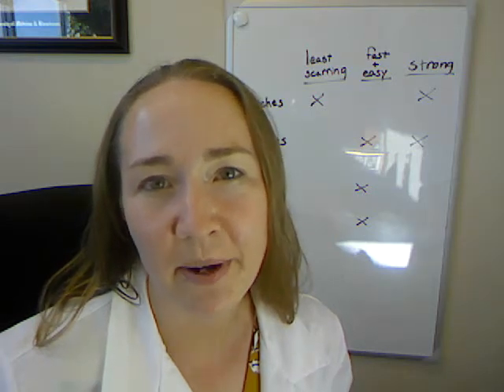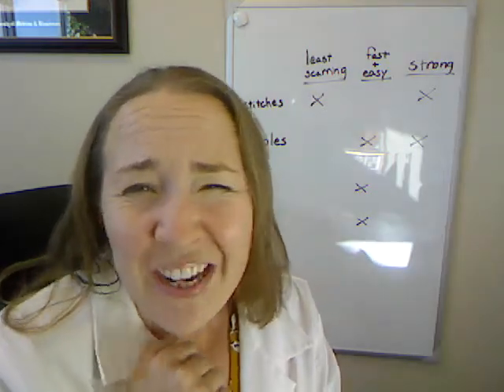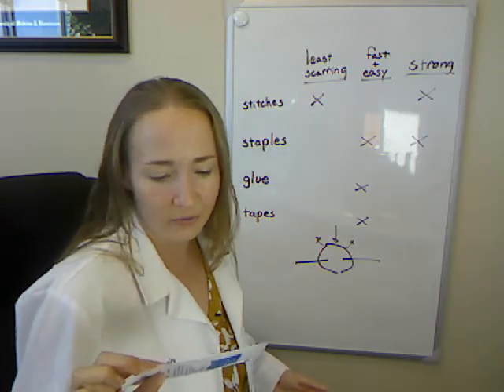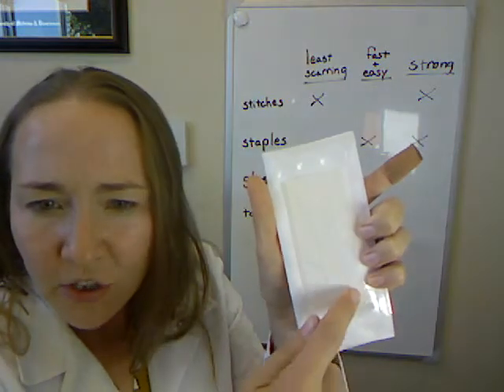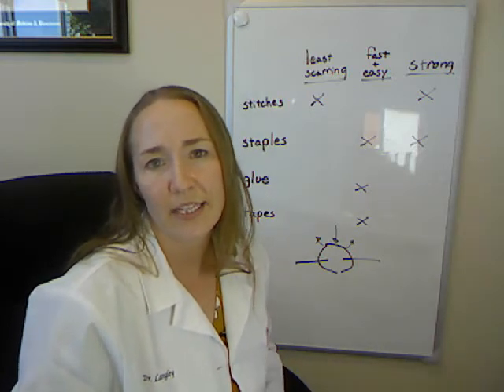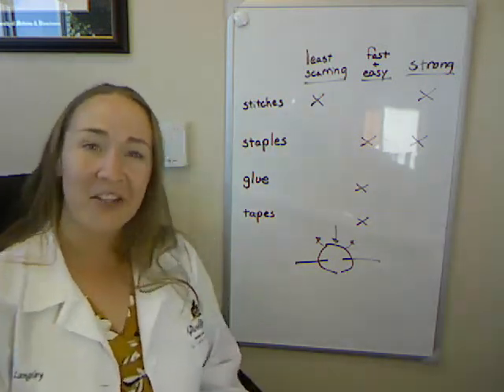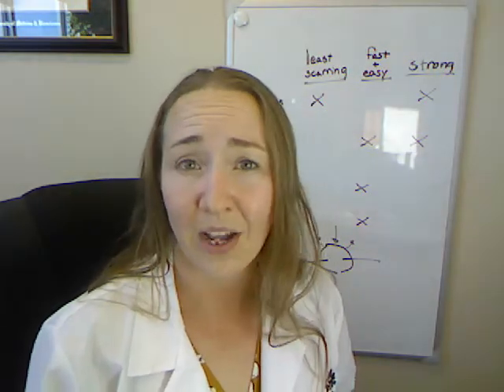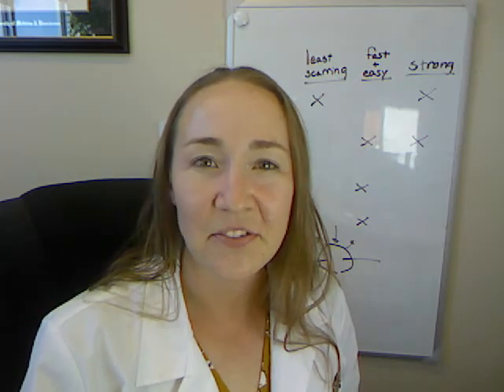Does this need stitches?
It's hard to know when a wound needs medical attention.  But first - take some deep breaths, lie down, hold some pressure with some gauze or even just a paper towel, maybe an ice pack - unless there is blood spurting out with every heartbeat, this can wait an hour or more.  Try to get the bleeding to stop, and then use my tips to figure out whether you can treat this at home or need medical help.